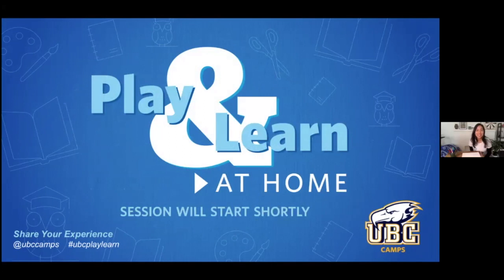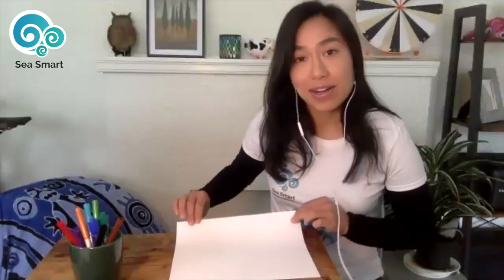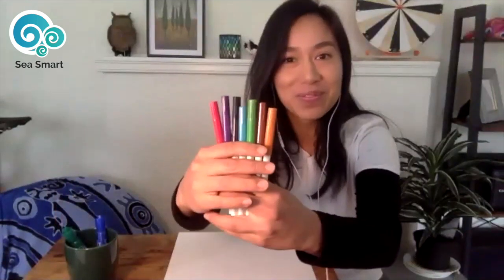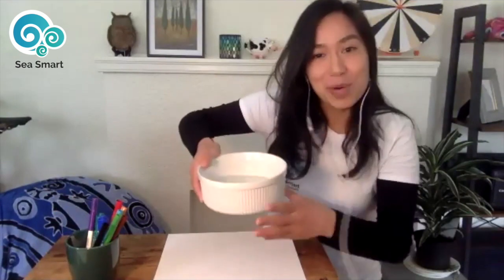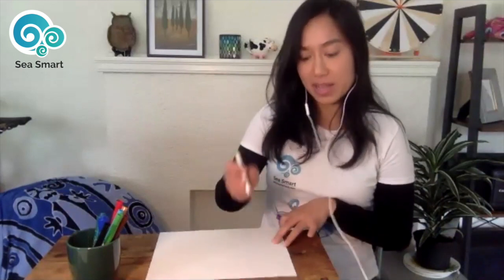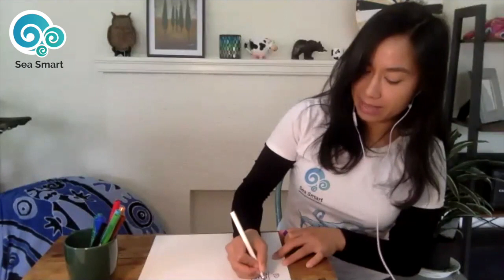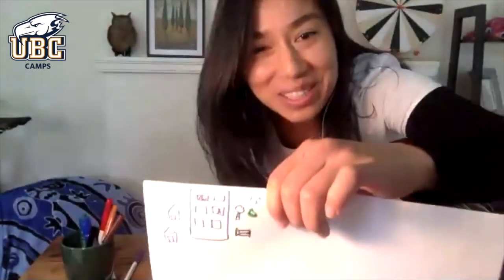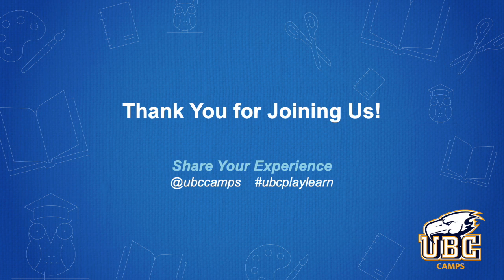Play and Learn - Saving Our Oceans with Sea Smart - April 27, 2020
Through a fun, hands-on activity, your kids will learn about how trash from the land can end up in our oceans. Kids will be adding colours to paper and splashing water on it, so make sure you set up in a space where they can get a little messy!

To learn more about our Play & Learn at Home programs